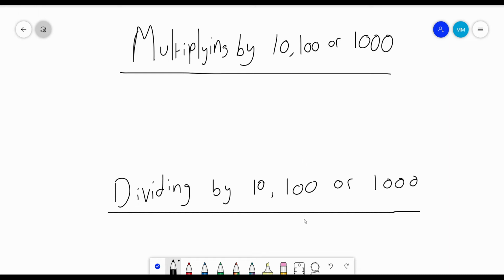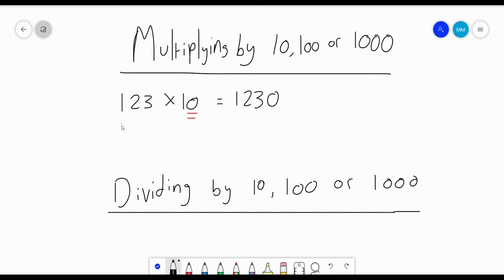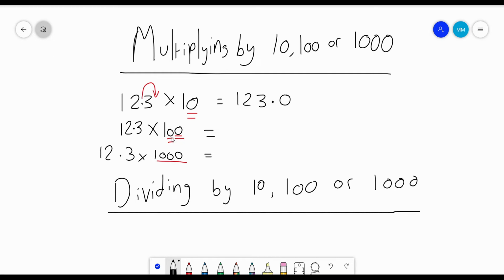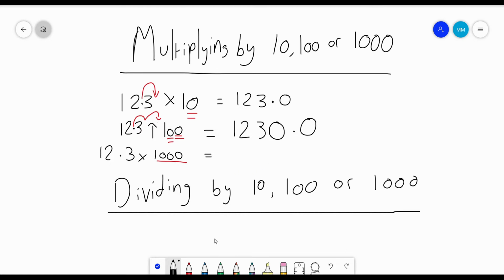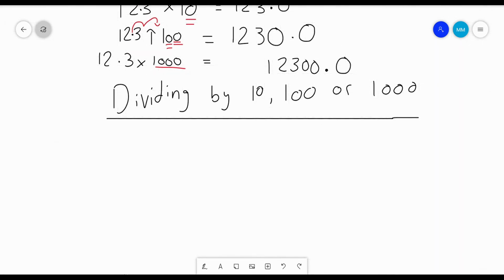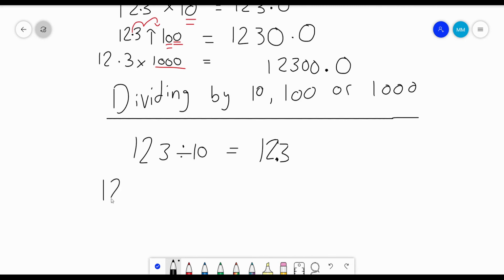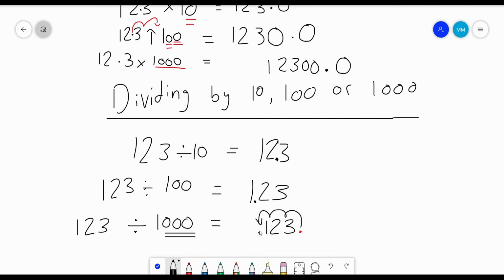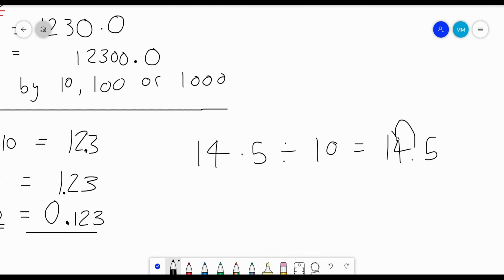MATT'S QUICK MATHS - Multiplying and Dividing by 10, 100 or 1000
How to multiply and divide a number by 10, 100 or 1000 by moving the decimal point.

Suitable for GCSE or Functional Skills.